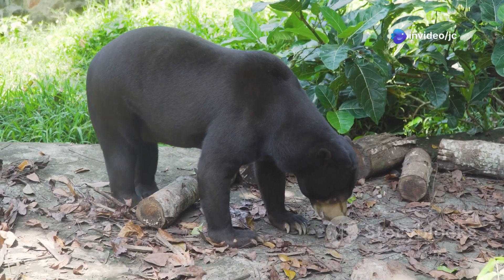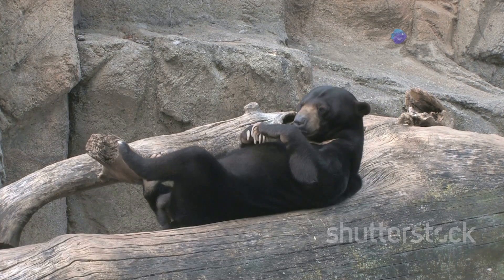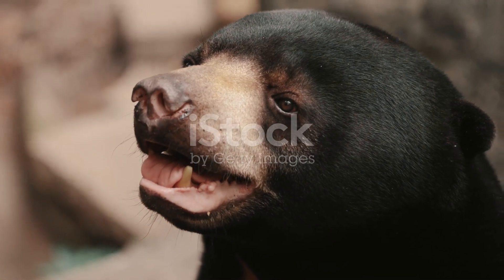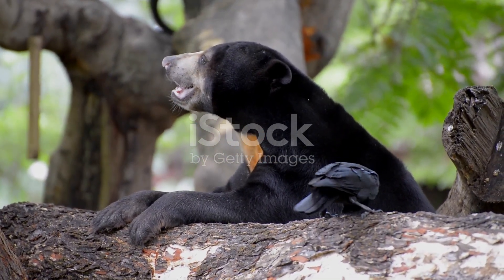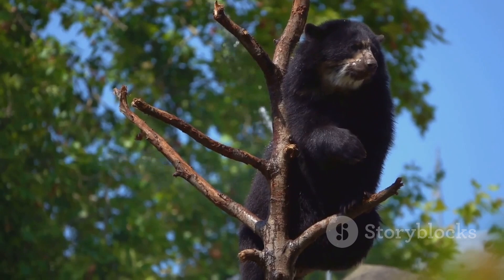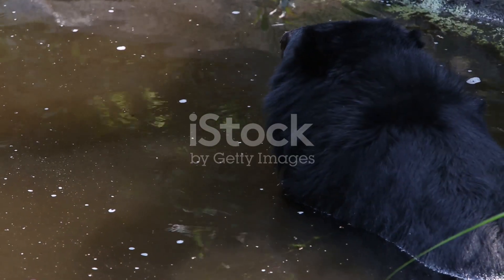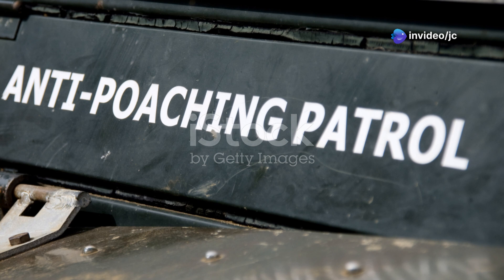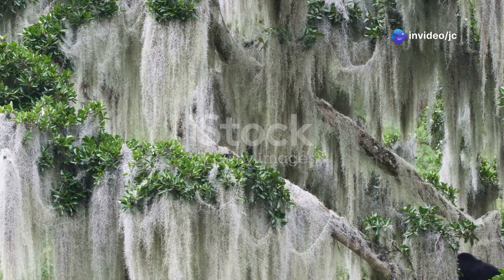The Enigmatic Sun Bear: Brunei’s Smallest Bear Species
Meet the sun bear, a small yet remarkable bear species known for its distinctive yellow or white chest patch, which resembles the rising sun. Native to the tropical forests of Southeast Asia, sun bears are nocturnal creatures that thrive in dense rainforests, where they forage for fruit, insects, and honey. Their sharp claws allow them to climb trees with ease, while their long tongues help them extract honey from beehives and insects from tree bark.

Sun bears are critically endangered due to habitat loss, poaching for their body parts, and the illegal pet trade. As deforestation continues to encroach on their habitats, their survival becomes increasingly threatened.

In this video, discover the sun bear’s unique adaptations, its importance in forest ecosystems, and the urgent conservation efforts aimed at protecting this elusive species. Learn how local initiatives and international support are working to secure a future for the sun bear in the wild.